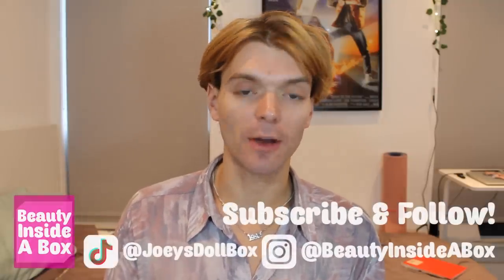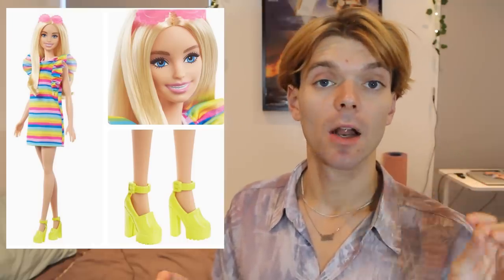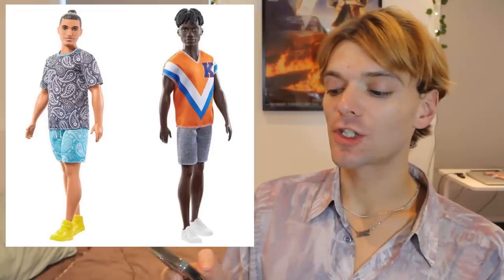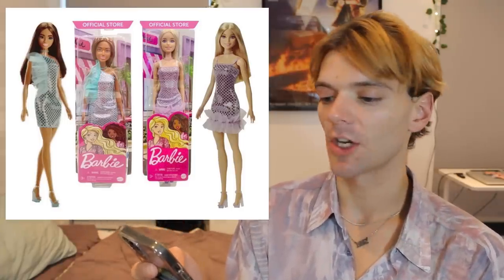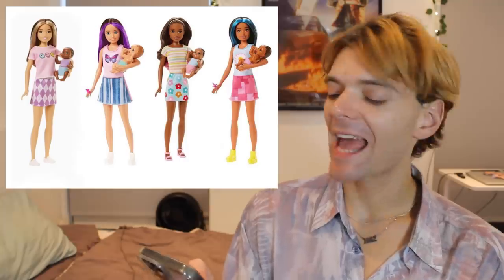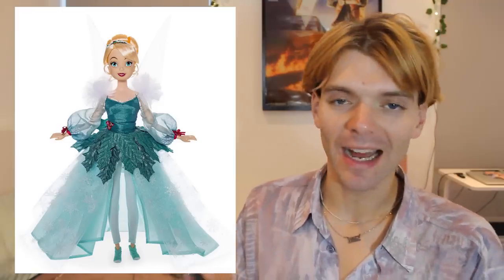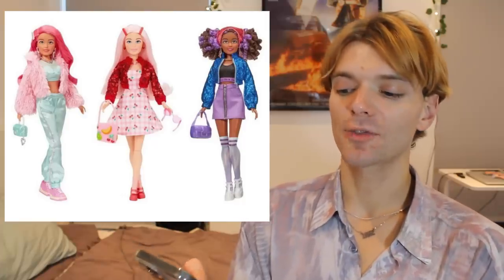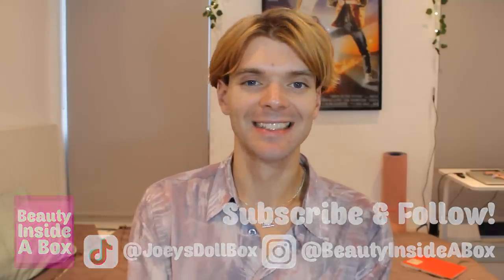NEW Barbie Fashionistas, Disney & More! (Oct 2022)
This video is made for ADULT doll collectors and gift givers.